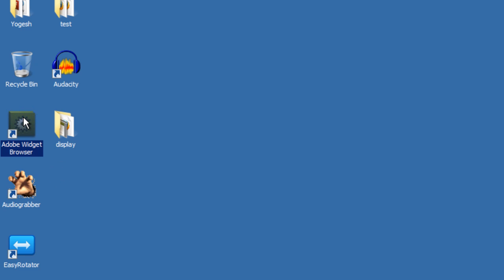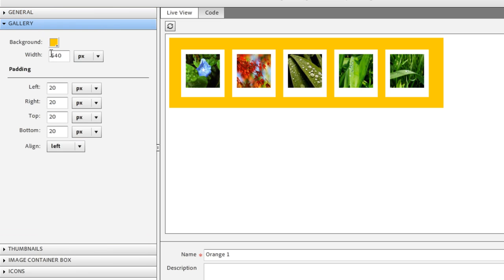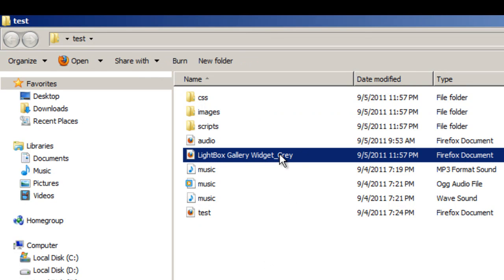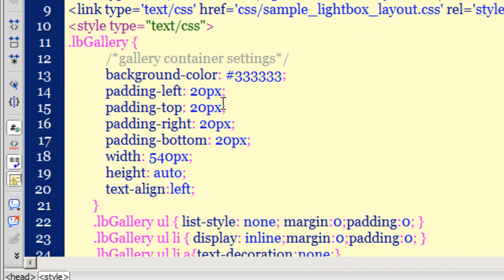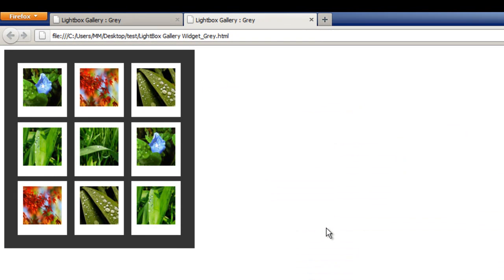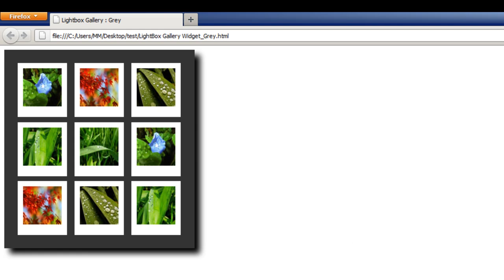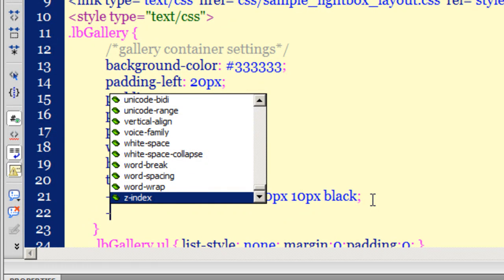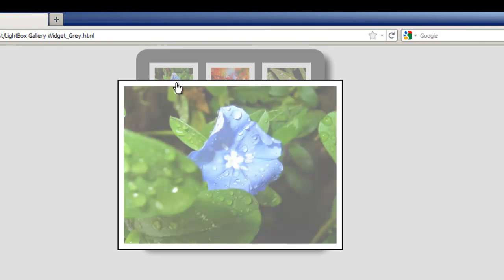Dreamweaver CS 5 Tutorial- Lightbox Image Gallery using Widget Browser and CSS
This Image Gallery Is the result of css combined with the power of Widget Browser
I have used some css 4 with the powerful rounded corner using the border-radius  and box-shadow properties .
Pls check Browser Compatibility first

Global Trainer for Adobe products Dreamweaver and Flash cs5 with Actionscript 3.0, Mumbai, India